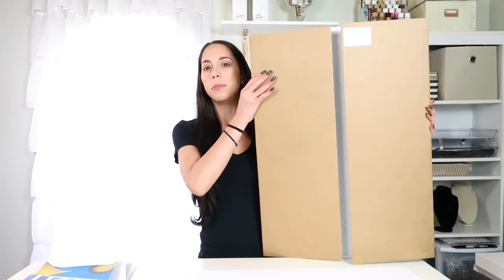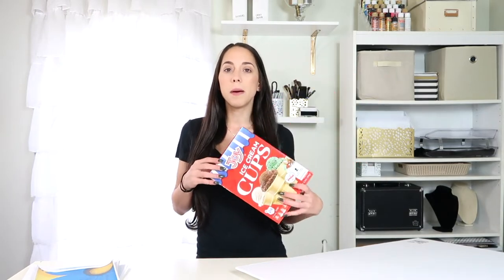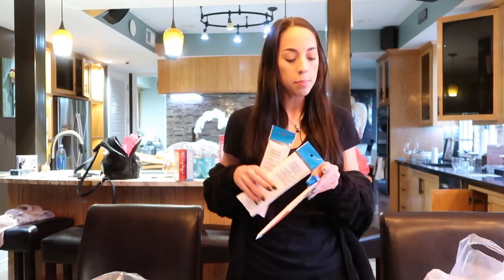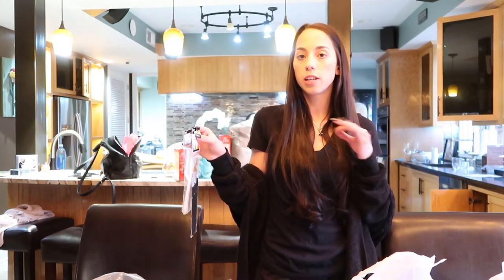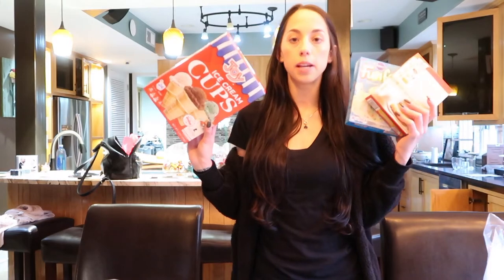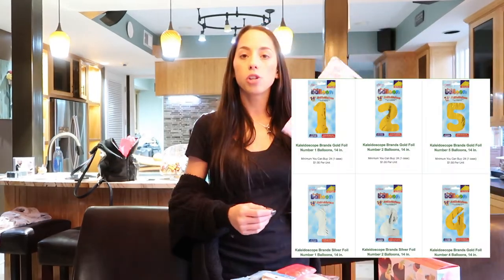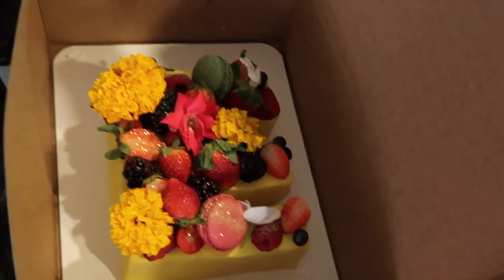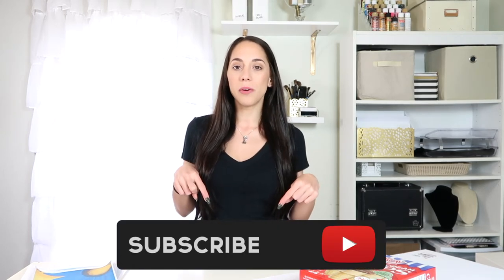DIY PAINTING / ICE CREAM PARTY IDEAS *TEEN*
This past weekend was my nieces 13th birthday and we wanted to do something special for her because she just wanted to stay in for this birthday. So we surprised her with a little ice cream toppings bar and painting with a twist style activity! It was so fun for the family to come together and paint together. I give lots of ideas from setup and decor to food & dessert!
Jen